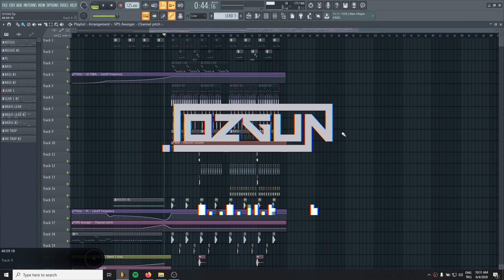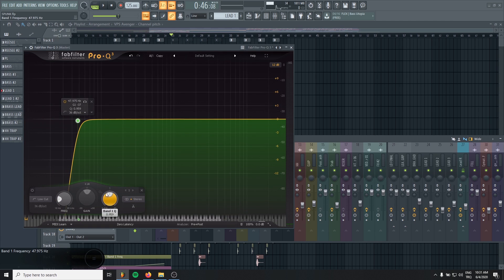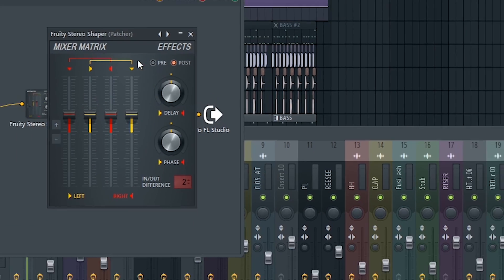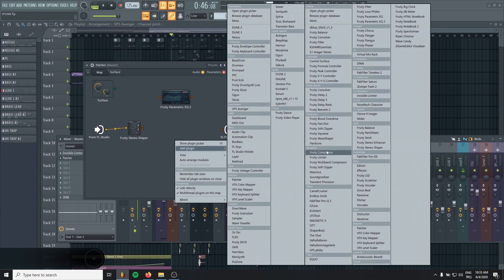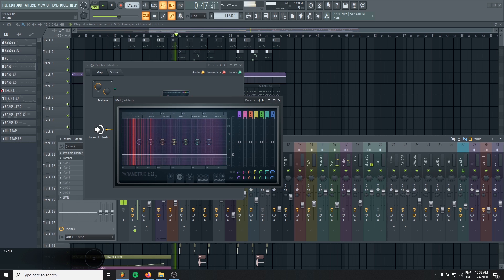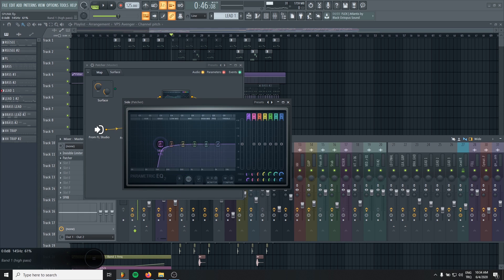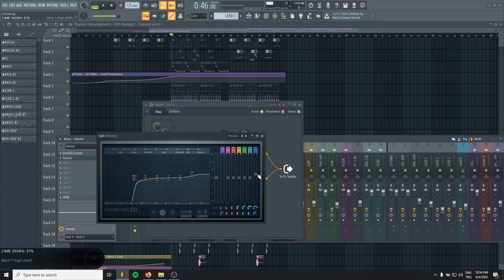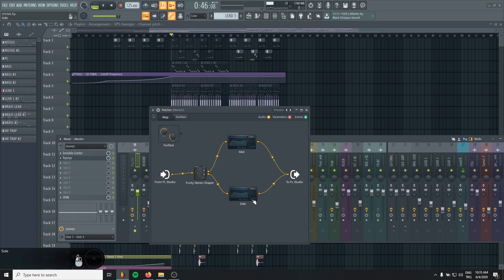How To Mid - Side EQ | Only With FL Studio Stock Plugins | Patcher Tutorial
Hello broducers!

I got some questions in the channel about how to use mid / side eq if you don't have other third party vst. So I wanted to show you that with programming the "Patcher", the magical tool of FL Studio.

We basicly in the Patcher divide the signal to 2 seperate signals as mid and side and we use any eq that we want to process the sound.

*Udemy için hazırladığım FL Studio 20 derslerime göz atın!